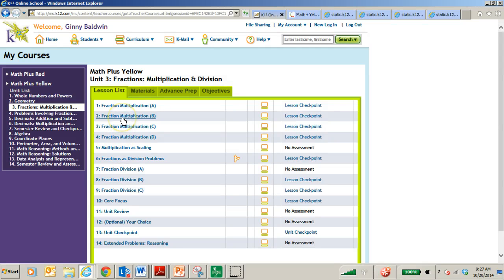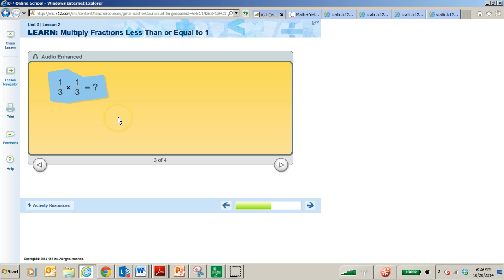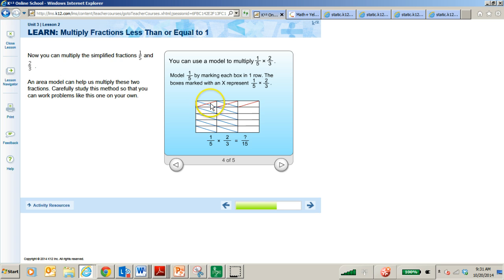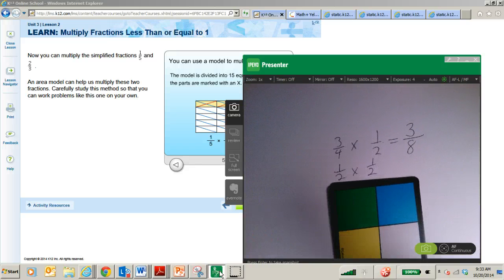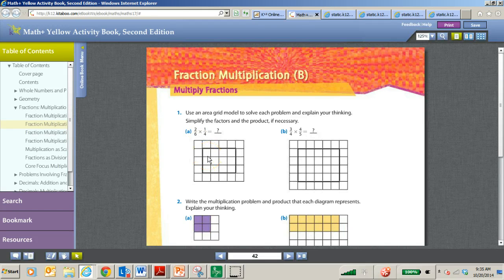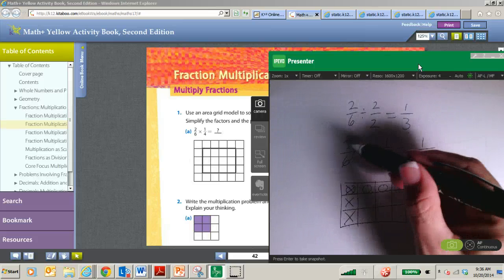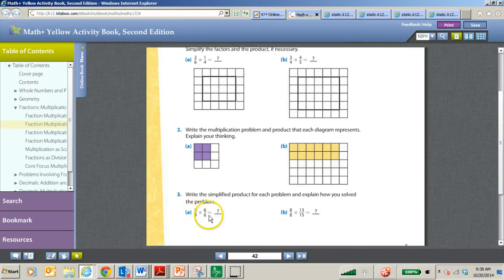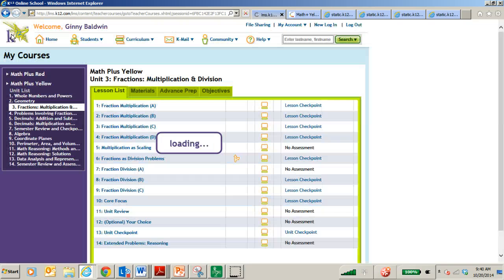Math Plus Yellow - Unit 3 - Lesson 2